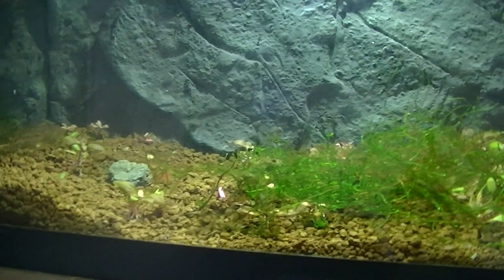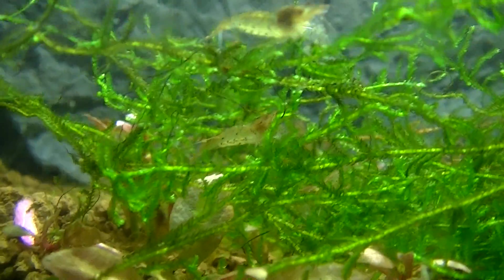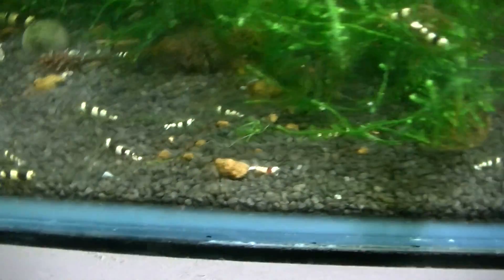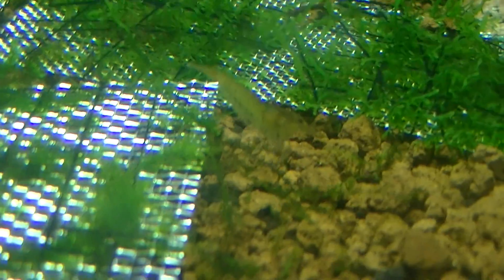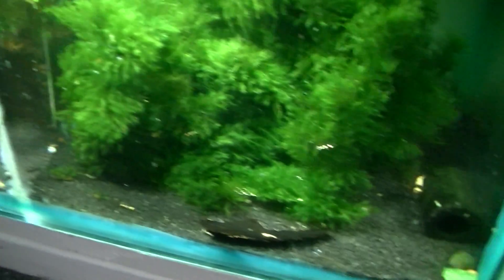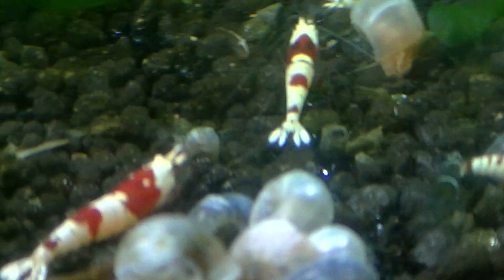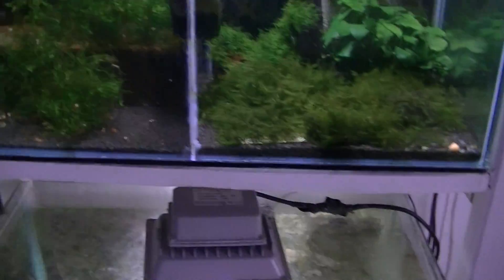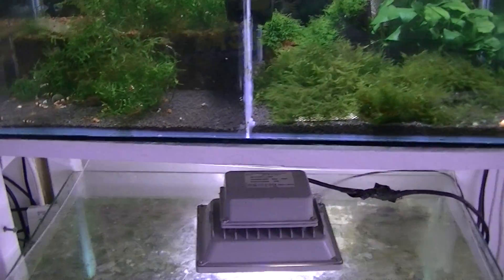March Update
Just a quick update on how all the tanks are getting on.